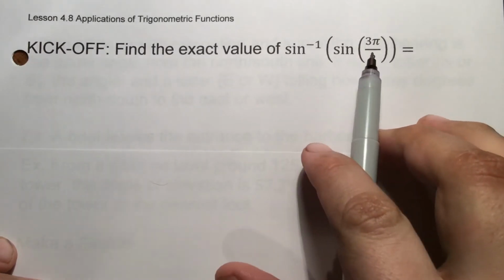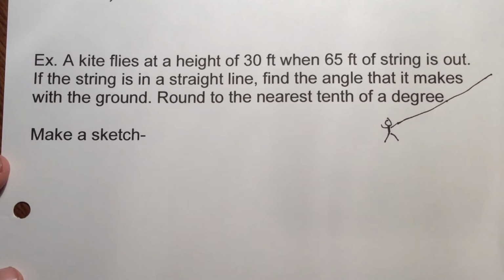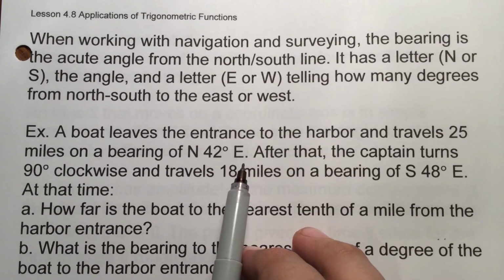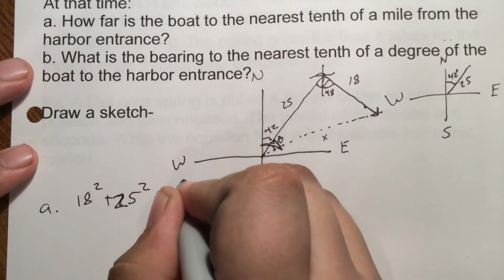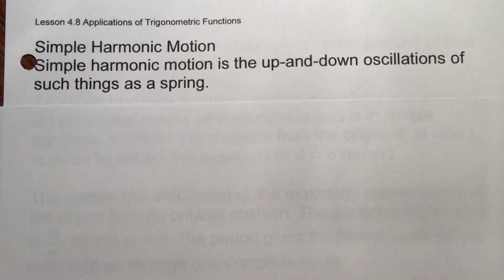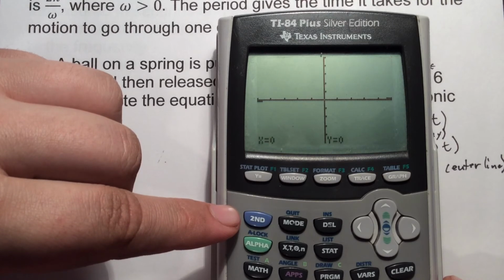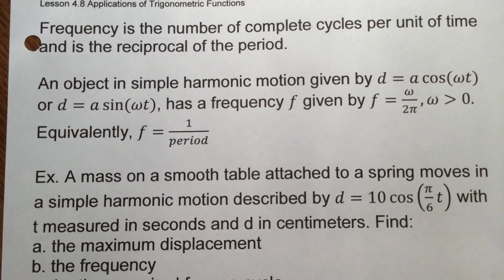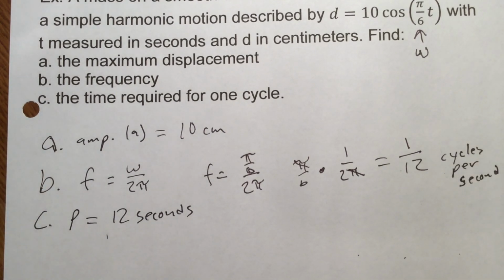Advanced Math Lesson 4.8 Applications of Trigonometric Functions